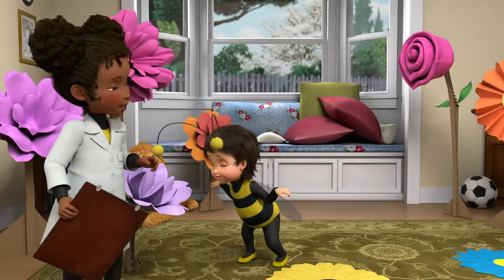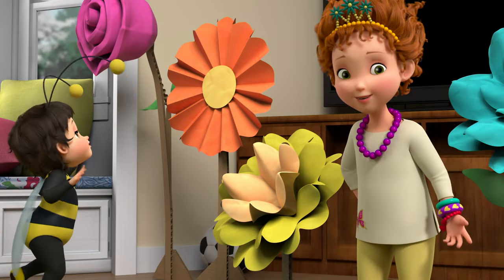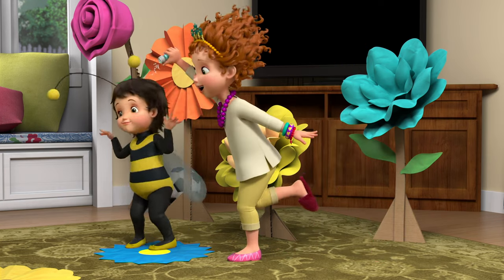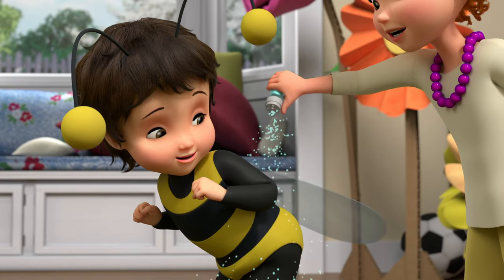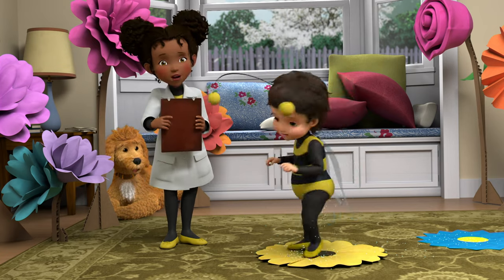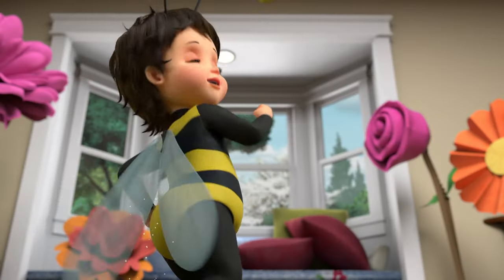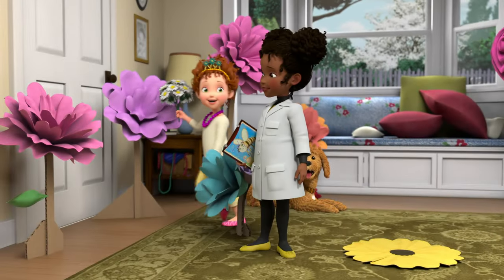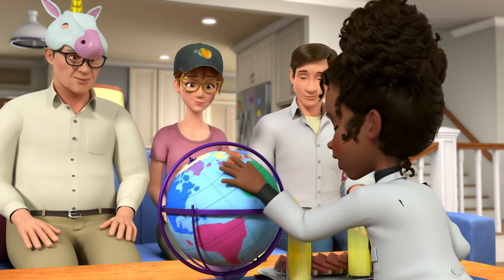Go Away Monster Spray | Fancy Nancy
When Nancy has a bad dream, JoJo sprays her with her Go Away Monster Spray to ensure she doesn't have any more bad dreams!

Meet six-year-old Fancy Nancy, and follow her adventures as she finds the extraordinary in the ordinary. Even when things don’t go as planned for Nancy, she knows she can take any situation and make it fantastic with the support of her family and friends, her dog, Frenchy, and beloved doll, Marabelle. Nancy knows there's nothing fancier than being true to you!